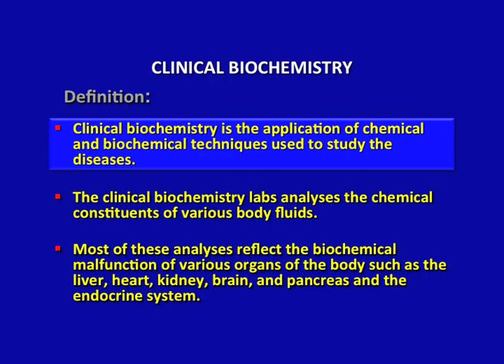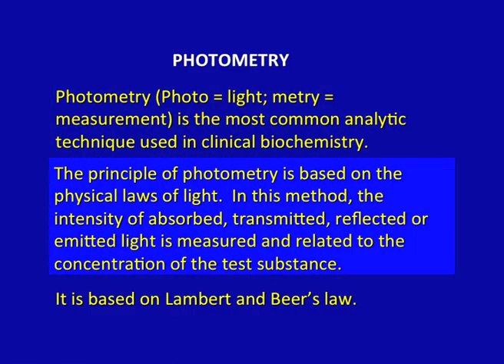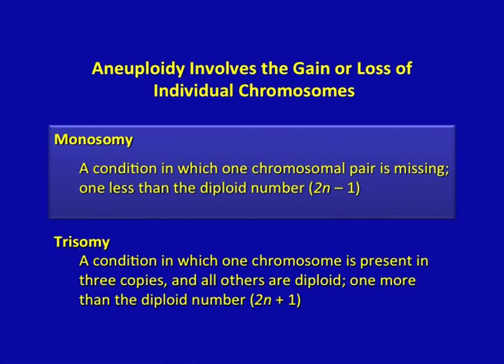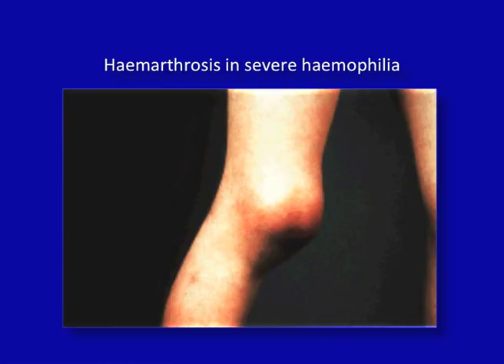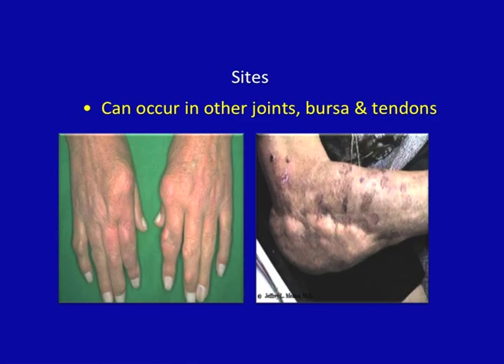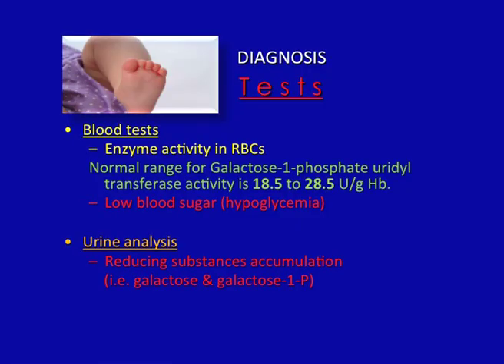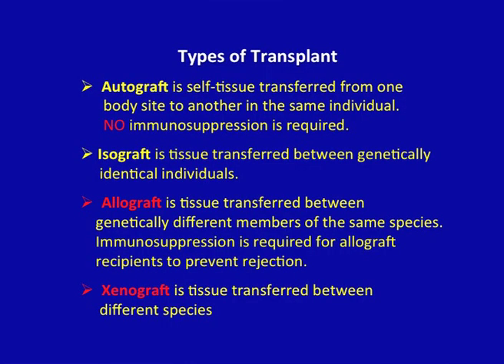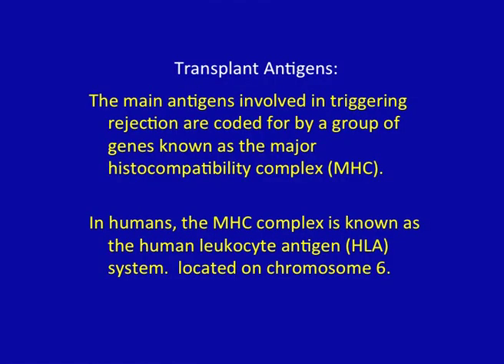BRAOU B.A/B.Com/B.Sc 1st Year Science & Technology : Clinical Biochemisrty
BRAOU B.A/B.Com/B.Sc 1st Year Science & Technology  : Clinical Biochemisrty  Recorded On  23/11/2005

Year-1st Year
Semester-
Subject-Sci &Tech
Course Title-A FOUNDATION COURSE
Expert-"Prof.GirijaNeti,Dr.M.Rajyasree"
Course Code-FST(E)
Block No-3
Block Name-SCIENCE AND TECHNOLOGY IN SERVICE OF HUMANITY -II
Unit No-14
Unit Name-CLINICAL BIOCHEMISTRY